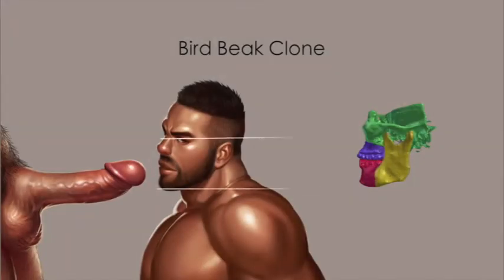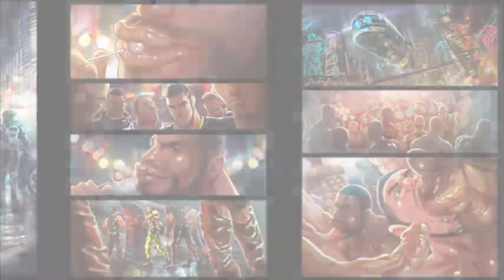The Fellatio Modification Project & The Cunnilingus/Anilingus Modification Project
“The Fellatio Modification Project” is my application of the biological techniques of dentistry and the tissue engineering. In this project, a series of oral transformation is conducted. Via the bodily transformations, this project aims at the enhancement of the sensory pleasure during the oral sex behaviour among the groups of gay men. In my point of view, usually, the purpose of the technological application is to cure illness so as to restore patients the normal physical function; however, this project is aimed to extend the oral function by the practice of the dental medicine. In the field of dentistry, there are three main functions of the oral cavity, aesthetics, pronunciation, and mastication. What’s innovative, my project is focus on the fourth function: sex, which is left unspoken and undiscussed on the textbook of dentistry. Yet, the physical pleasure of orgasm is never seriously discussed but a constantly practice and pursuit of people. Specifically, the scope of my project will be narrowed down and focus on the gay culture. I want to discuss the interrelations among sex, technology, human and society during the absolute pursuit of physical pleasure. Also, I herein raise a question about  how far it is the possible extreme and intention of the corporal transformation. My project will be divided into two sections, one is ‘the Male Masturbation Cup Mouth’, and the other is ‘the Bird Beak Clone’.

“The Cunnilingus/Anilingus Modification Project” is derived from “The Fellatio Modification Project”. The focus of “The Fellatio Modification Project” is on the pleasure that the penis receives from oral sex in the gay male community; “The Cunnilingus/Anilingus Modification Project” extends this theme to incorporate a wider range of sexual orientations and gender identities. In this project, we focus on the function of the tongue in cunnilingus and anilingus. We attempt to modify human tongue via some different dental technologies. There are two purposes of this project: one is to extend the length of tongue, and the other is to change the texture of the tongue. There are also two parts to the project: the first part is a wearable device design and the second part is designing new oral surgeries for tongue elongation and tongue texture transformation.